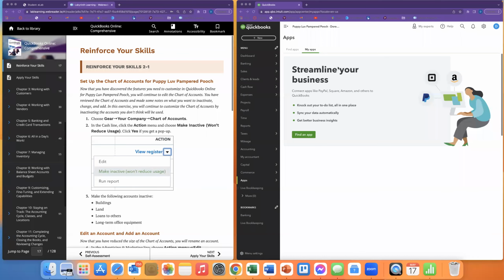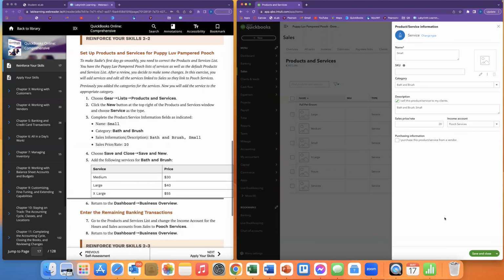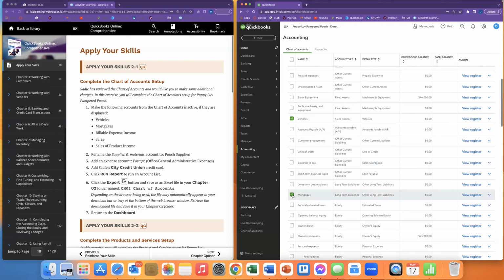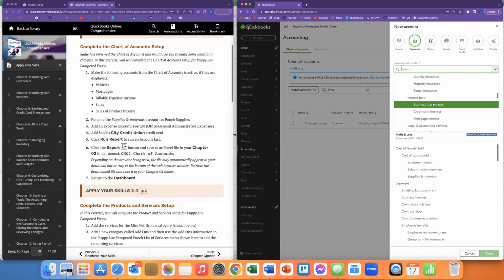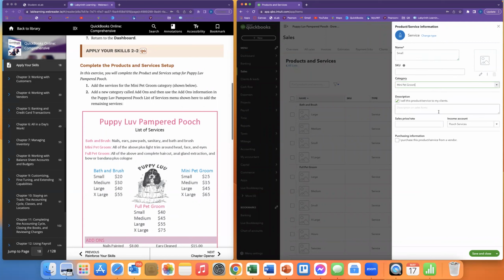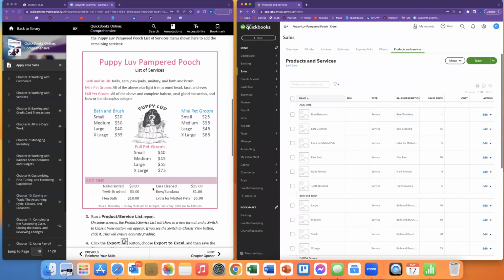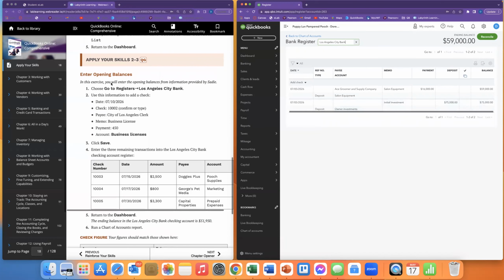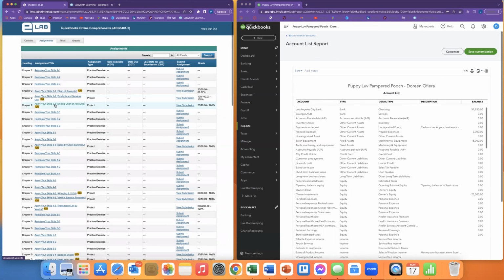ACG3401 QB CH02 Reinforce and Apply Your Skills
Reinforce and Apply Your Skills Chapter 2